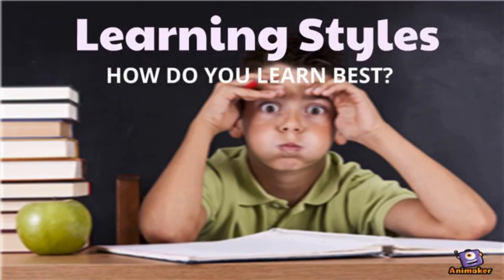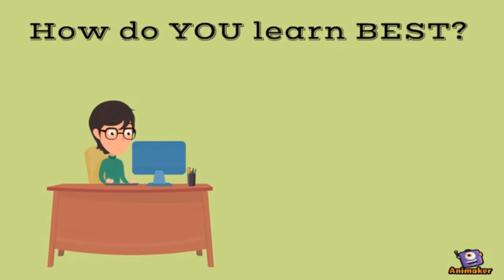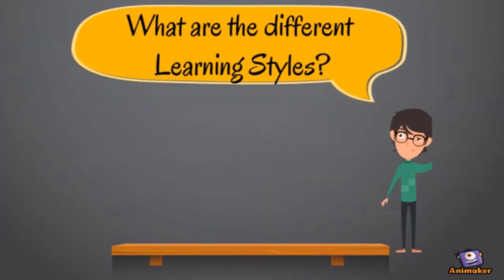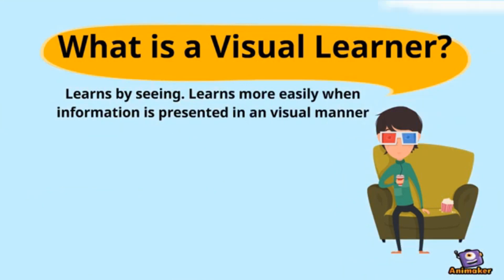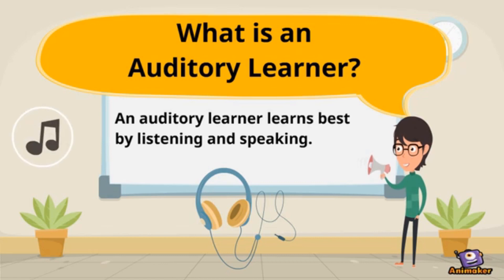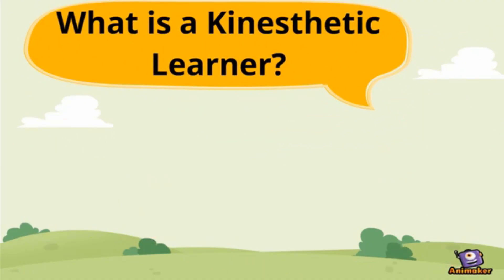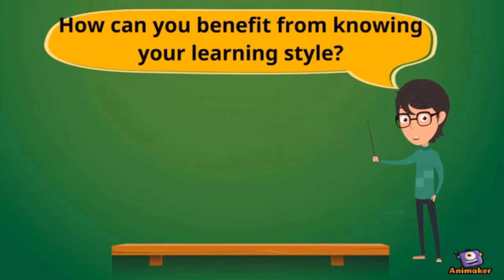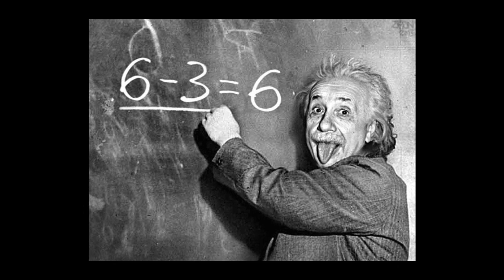Learning Styles - HOW YOU LEARN BEST - Learning Tips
Educational video for students and FREE WORKSHEET. The video defines learning styles, identify four common learning styles, and explains the benefits of knowing your learning style.  The educational video is aimed at assisting students to become more effective learners and to develop learning strategies. A free worksheet that supports this video is provided:

Career and Life Skills Lessons